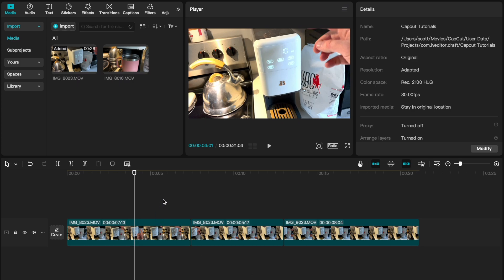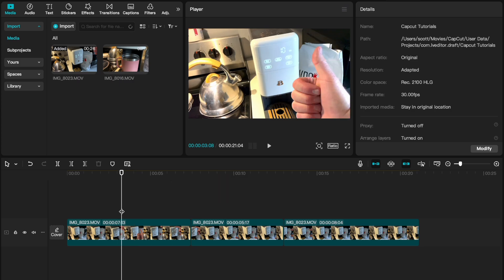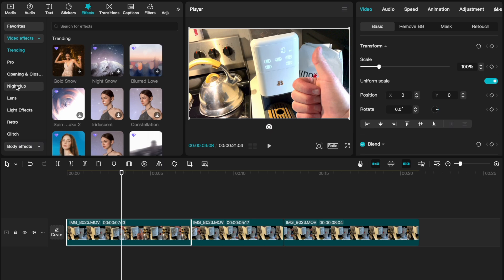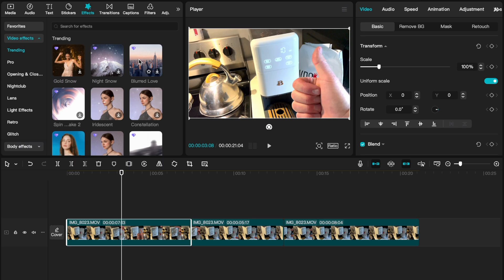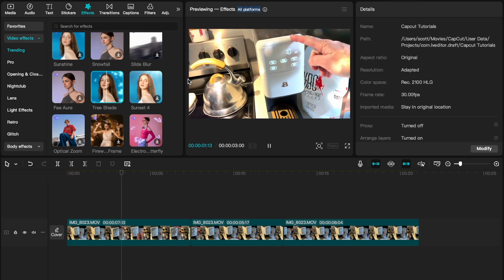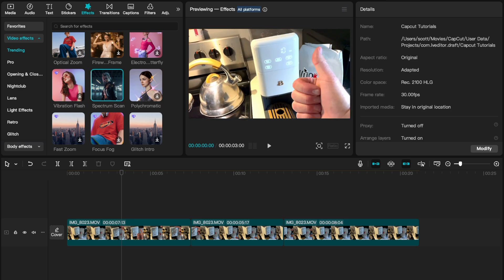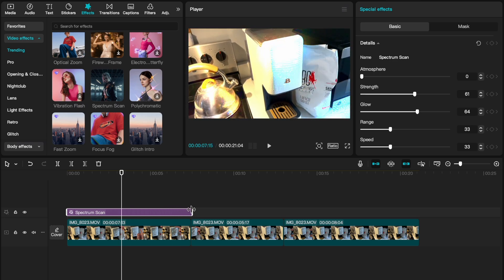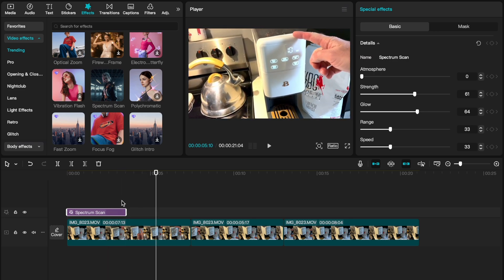Capcut- How to Add Video Effects